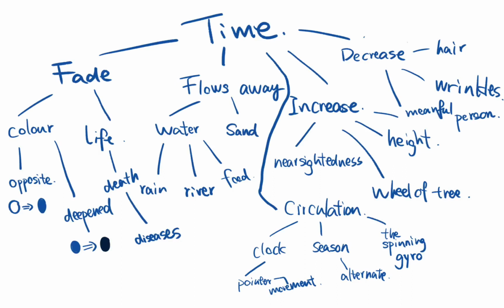WIP VIDEO week1-2 MAGI Studio 1 Folio 1